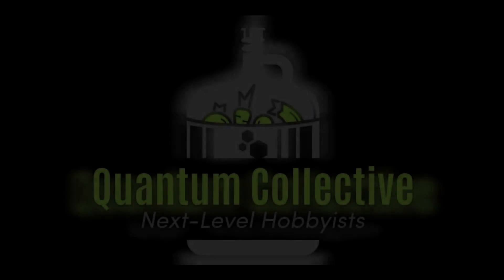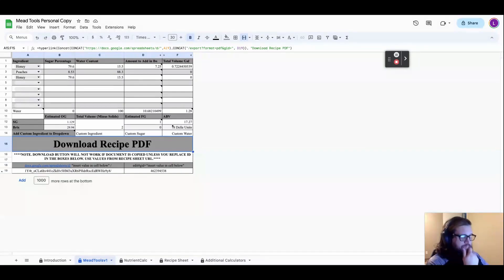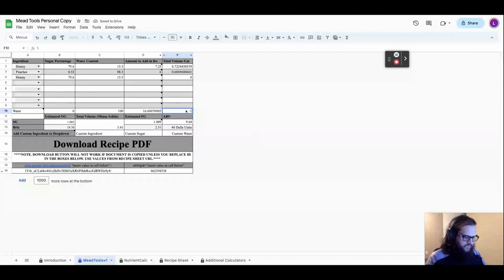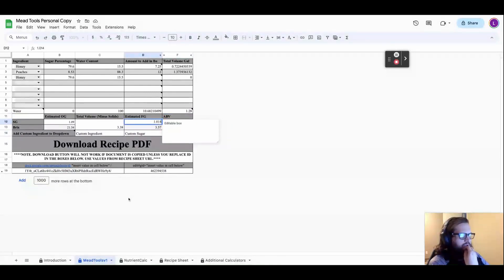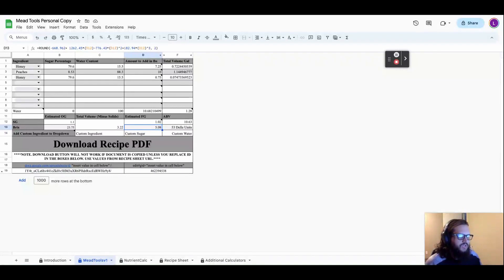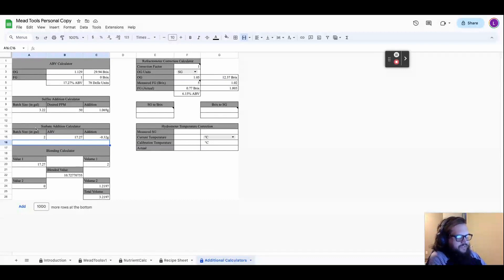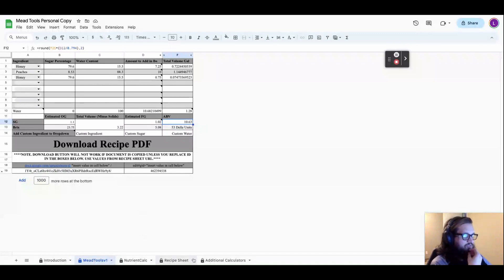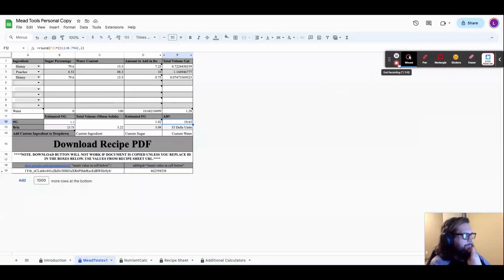Mead Tools Secondary Fruit Guide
The individual members of The Quantum Collective can frequently be found on the Doin' the Most Discord server (not sponsored).